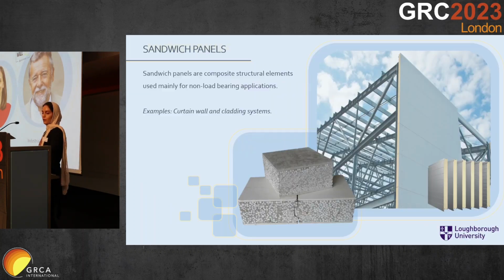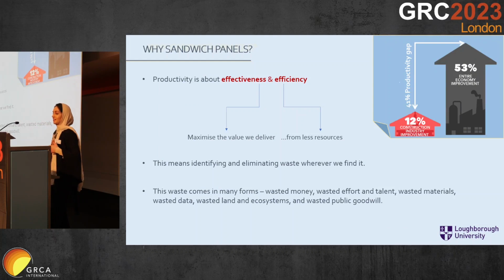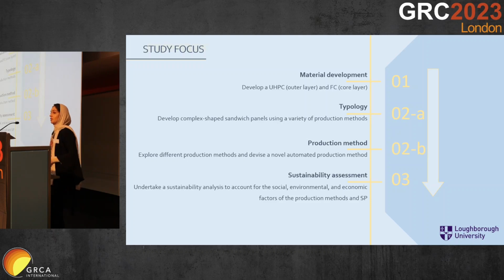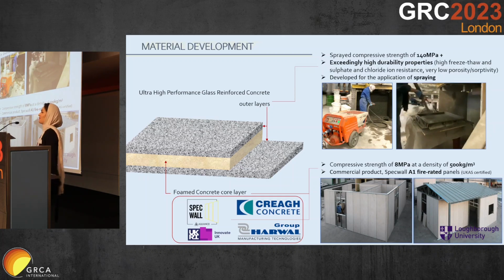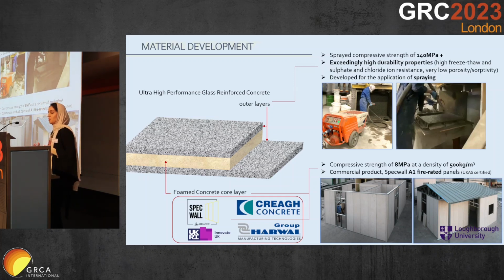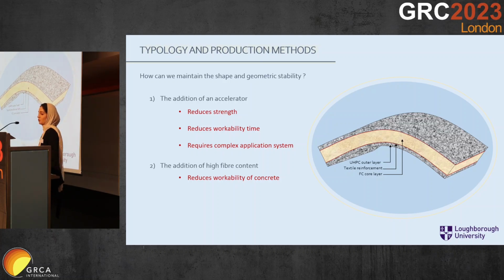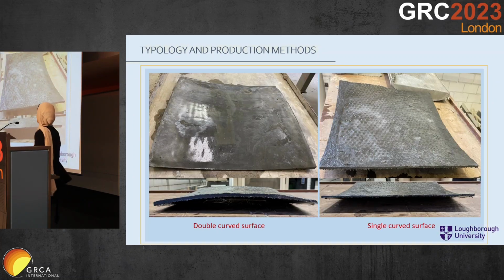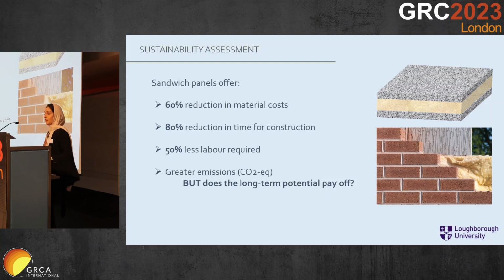Integrating GRC for the Development of Complex Shaped Sandwich Panels - GRC2023 Day 1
Integrating GRC for the Development of Ultra-High-Performance Complex Shaped Sandwich Panels
Presented by Eeman Al-Ameen, Loughborough University, UK

From the GRCA Congress, GRC2023, 10th May 2023.